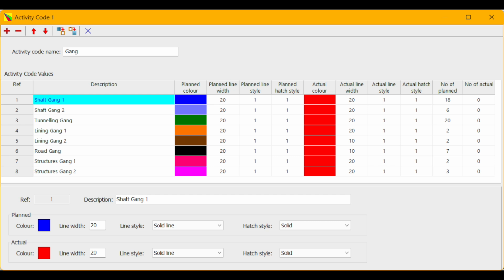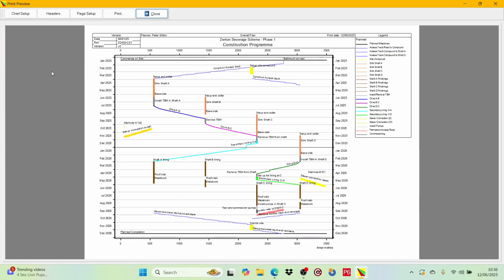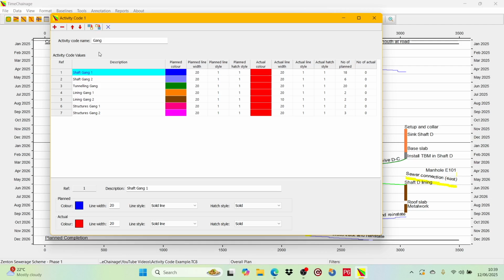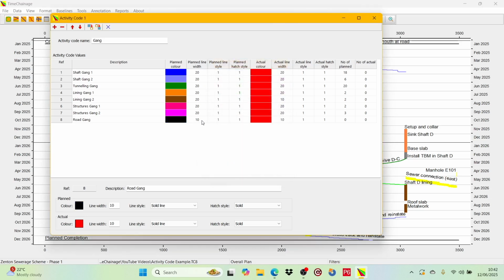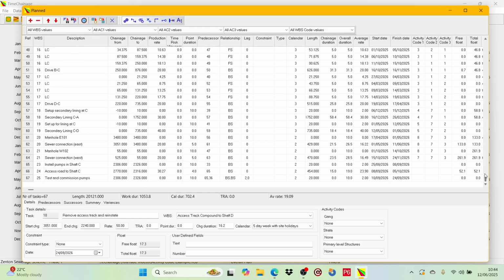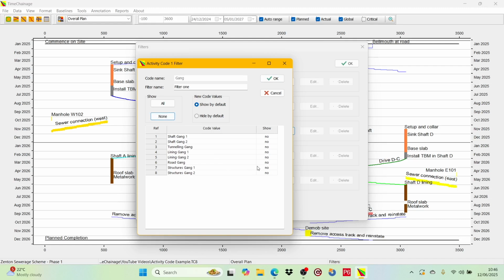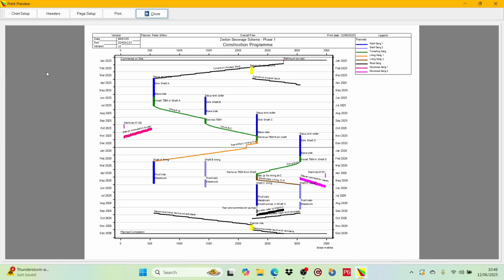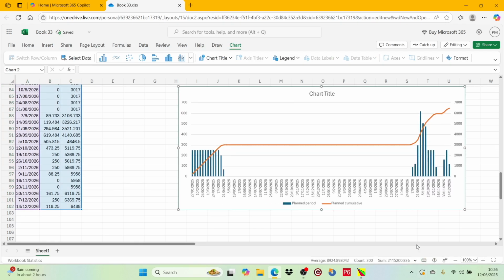Using Activity Codes in TimeChainage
In this TimeChainage tutorial, we will look at Activity Codes.
Activity Codes are optional codes that you can allocate to planned and actual activities.
They give you additional options for filtering, grouping and sorting in the data tables and built in reports.
You can also use them for additional filtering for the time chainage chart activities.
You can give activity code values their own line formatting, including colour, line width and style, this gives you more options on the way you show activities and the information you want to provide in the chart.